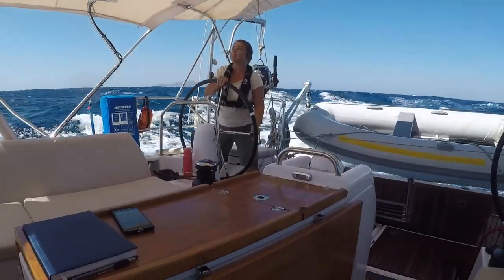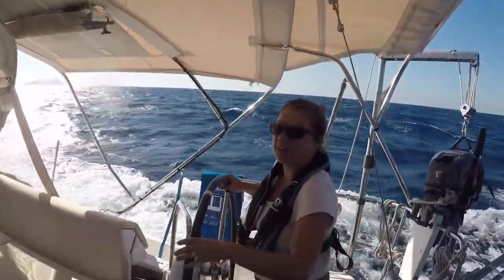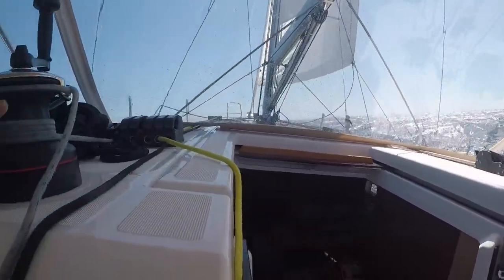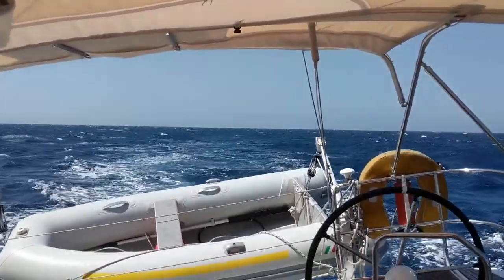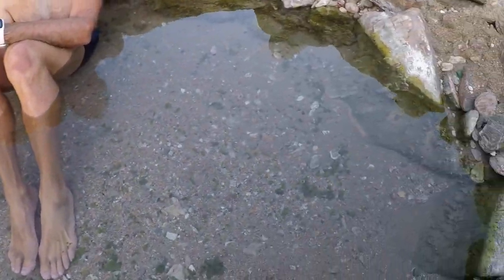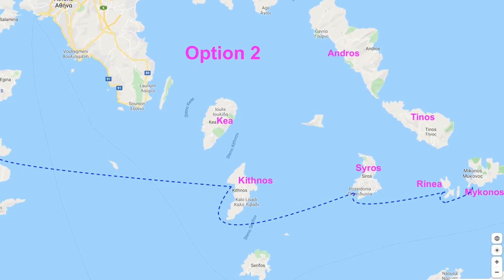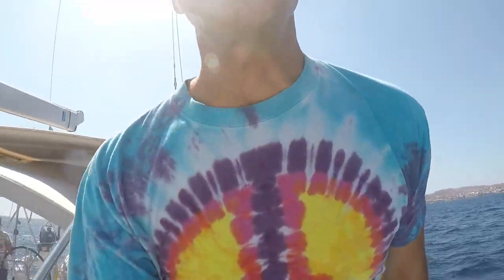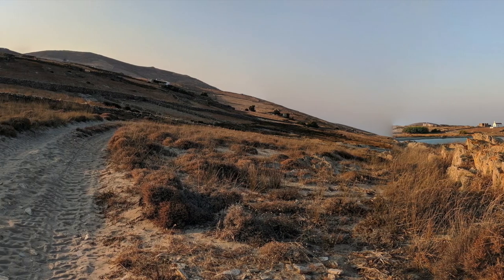A Windy Welcome to the Aegean | Ep. 63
Our previous episode left off with us departing from the Saronic Greek island of Poros and heading toward the island of Kea, which is part of the Cycladic island group of Greece. We ended up diverting to Kithnos to accommodate the strong winds and currents that pushed our course further south. Since our ultimate destination in a week’s time is Mykonos, this change was fine and we did love our stops in Kithnos! We found very good protection at two different harbors on Kithnos and even enjoyed a sea-side hot spring! We then moved along, further east to the island of Syros and then on to Rinea – both also part of the Greek Cycladic island group. Rinea is extremely barren and undeveloped but beautiful none-the-less. We enjoy hikes along the wind-swept dunes and the stunning views of the surrounding islands.

Our next video will take us to and around Mykonos Island then on to Delos and Paros, all while experiencing the strong ‘Meltemi’ winds.

And do check out our blog site as well We periodically post written stories and pictures of our sailing adventures on our blog.